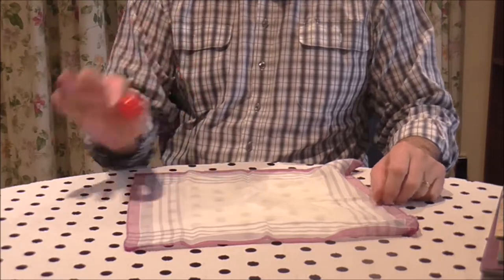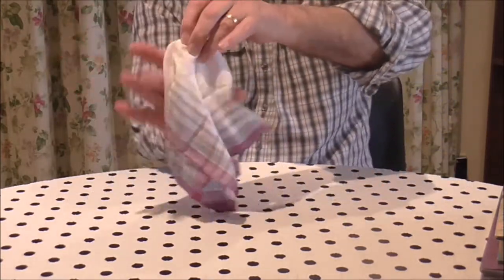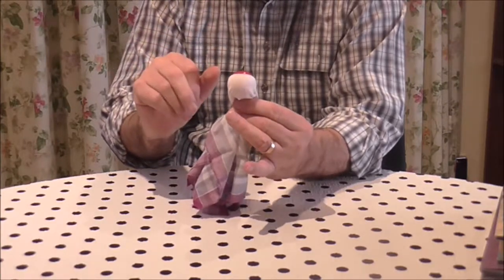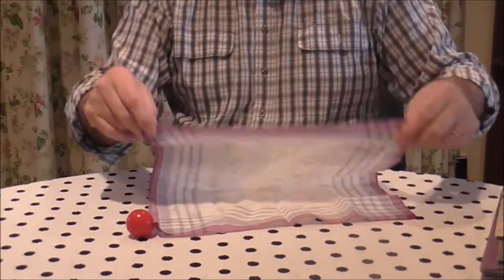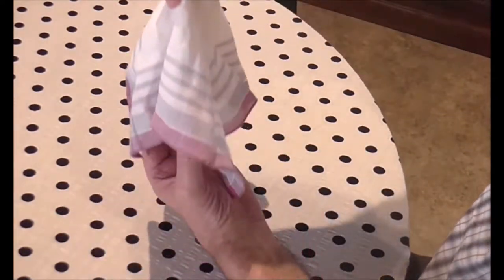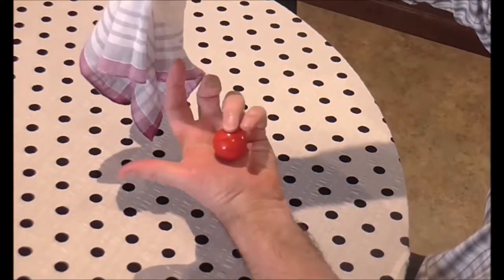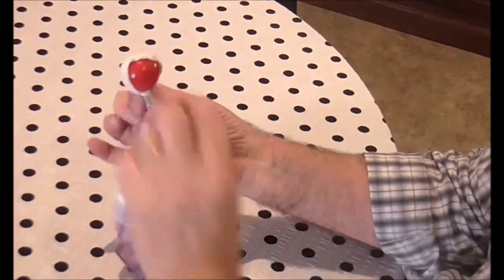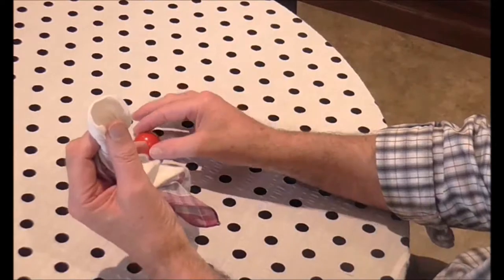BALL THROUGH HANKERCHIEF - Learn the Secret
A ball is seen to visibly pass through an unprepared hankerchief.